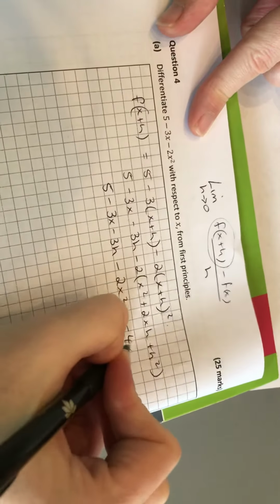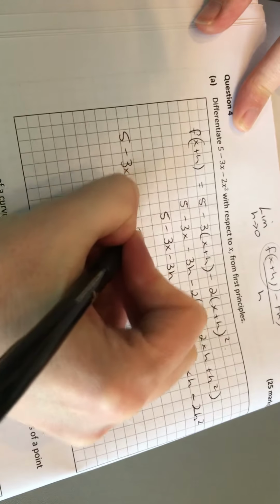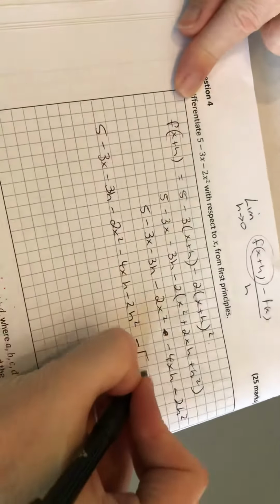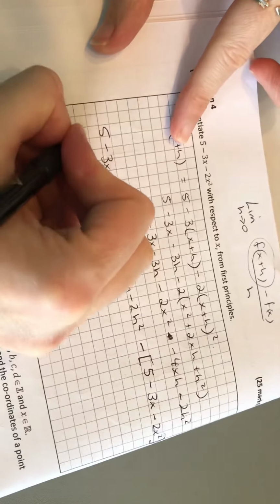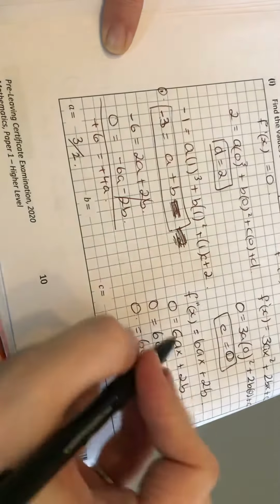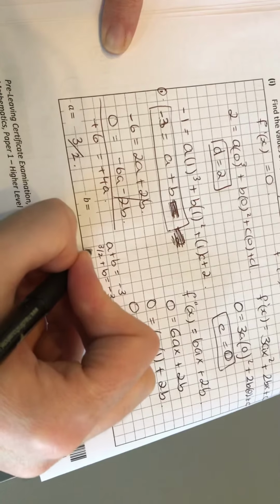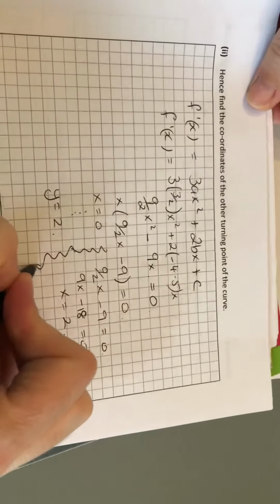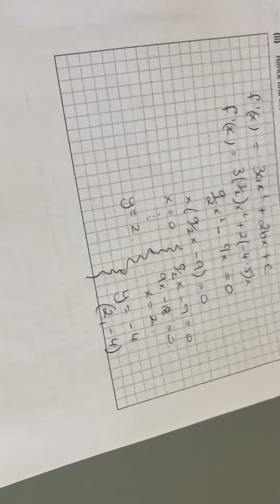Deb mock 2020 p1 q4